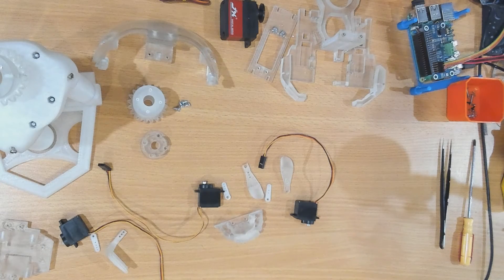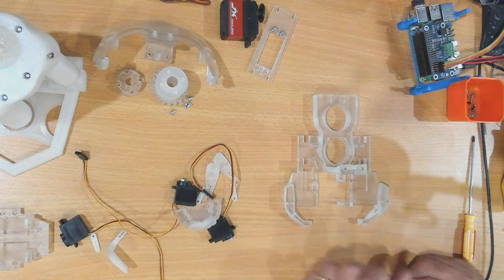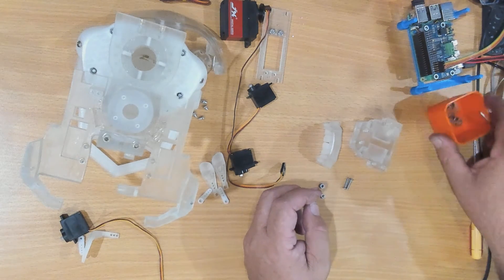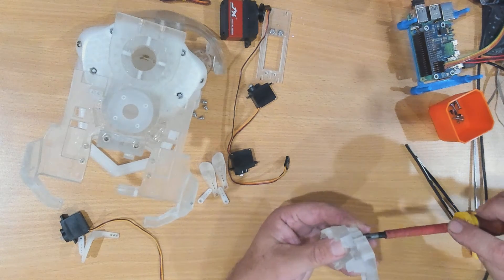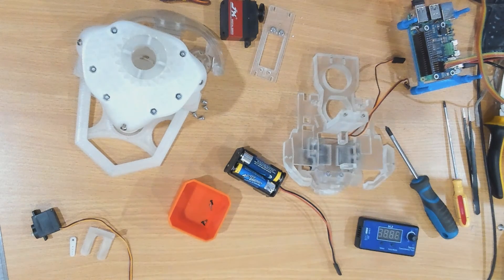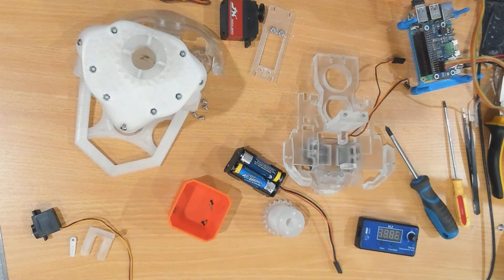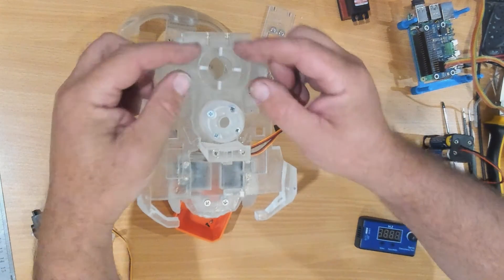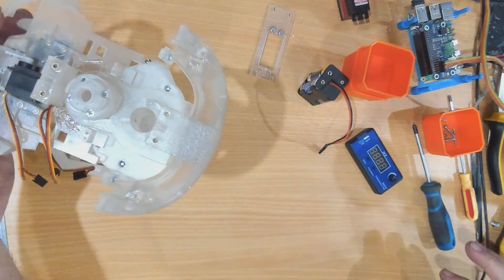InMoov i2Head build Part 1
Building the head's base, upper teeth, Upper lip servo and check puller servos.

Parts Used:
JX Servo PDI-1109MG
JX Servo PDI-6221MG
6 x M3 x 4mm long x 4mm Diameter Nutserts
6 x M3 Hex nuts
6 x M3 x 14mm Countersunk Screws
6 x 0.8 x 6mm long self tappiong screws
4 x Phillips Head 4g x 6.5mm Self Tapping Countersunk Screws
2 x M3 x 20mm long screws

NeckPlateHighV2.stl
NeckPlateV2.stl
NeckV2.stl
NeckJointLowerV4.stl
NeckPistonFrontV1.stl
2 x NeckPistonV2.stl
2 x NeckPistonSideV1.stl

MainGearV2.stl
GearHolderV3.stl
FaceHolderRightV4.stl
FaceHolderLeftV4.stl
ServoGearV2.stl
TeethTopHolderV1.stl
TopTeethV1.stl
CheekPullerV1.stl
UpperLipV1.stl
LowBackV5.stl
servoHornAdapterV1.stl
servoAdapterV1.stl

Builder level Patreons get the videos a week before YouTube does,
VIP Patreons get the videos as they are created, from 1 week to 2 months before YouTube.